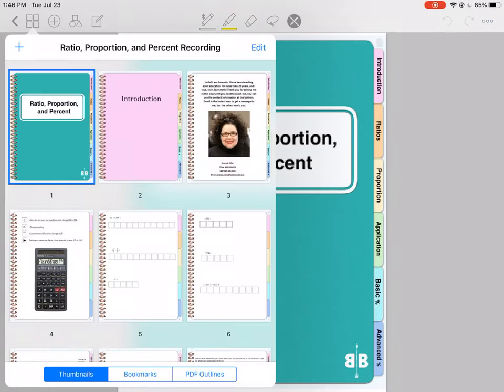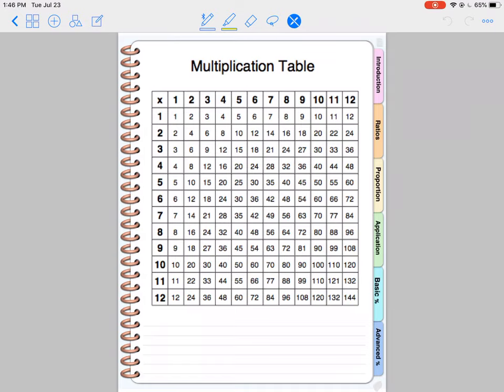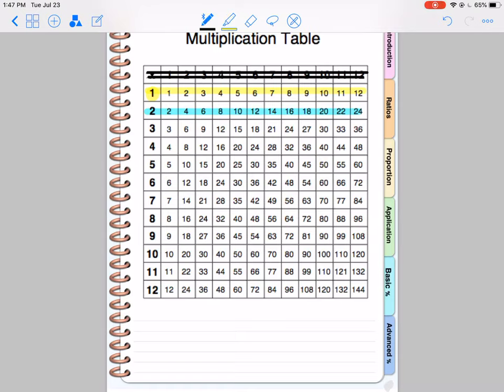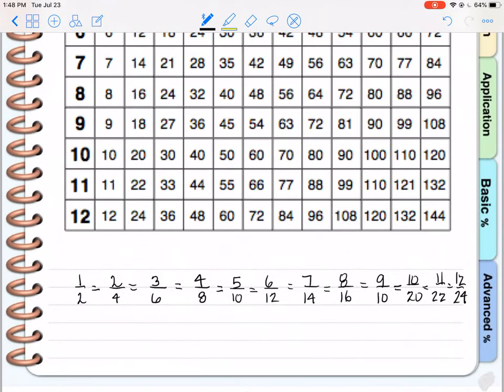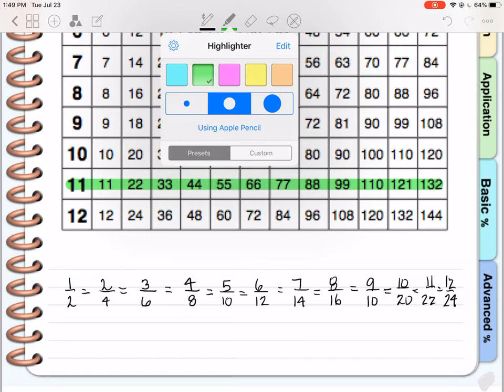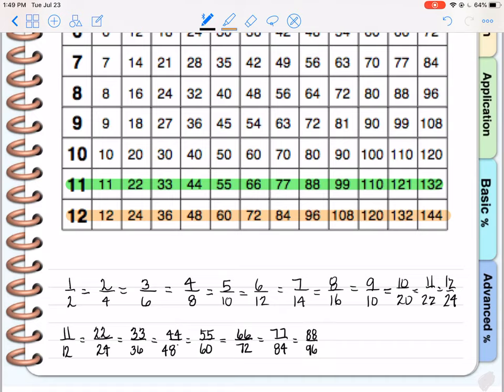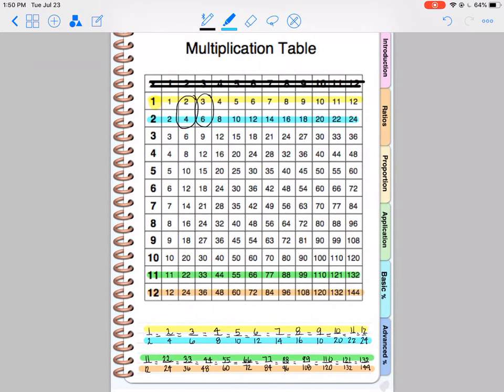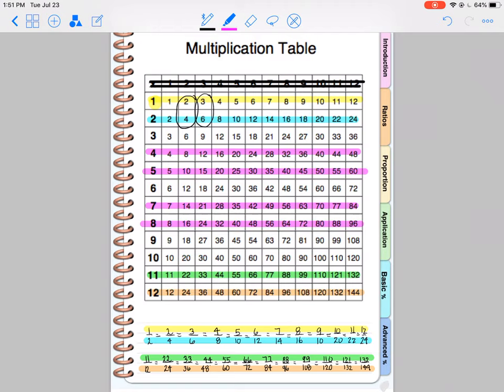Equivalent Ratios Using the Multiplication Table